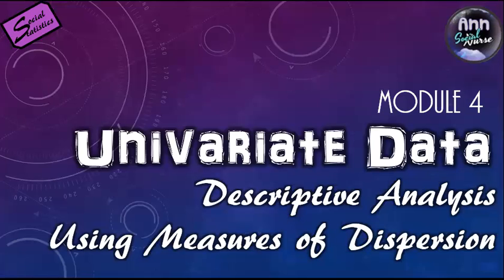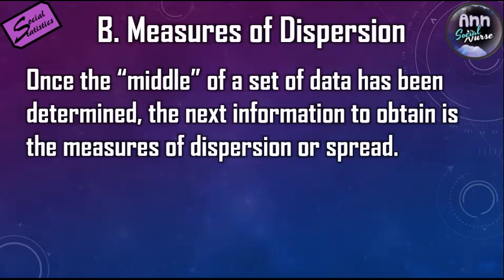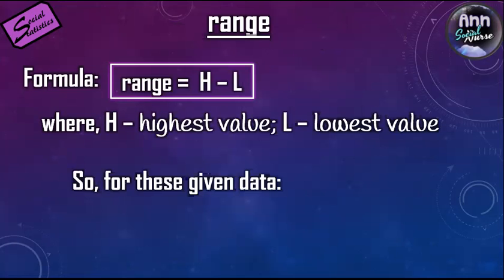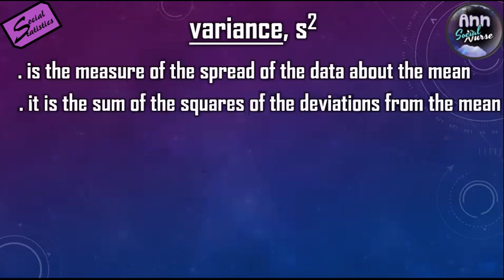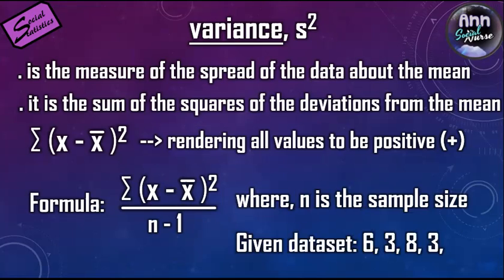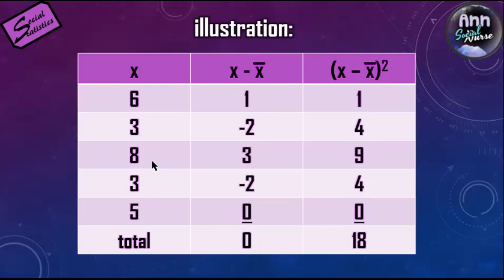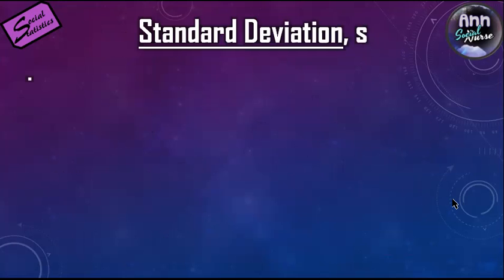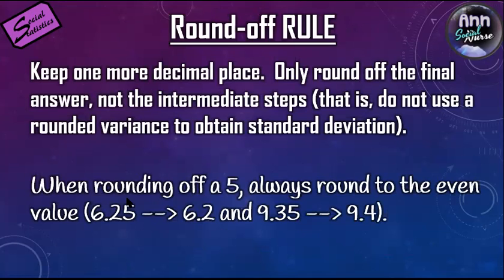Obtaining Measures of Dispersion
This is a continuation of Module 3 Measures of Central Tendency for the analysis of univariate data of a small sample. This video lecture sort of level off all students, whether with strong or weak connectivity as each will now have the chance to access the lesson anytime there is strong connectivity where they may be located.

This video lecture is the basis for Exercise 7.